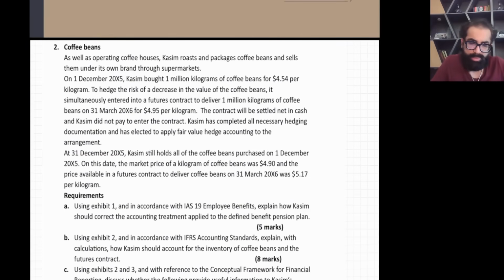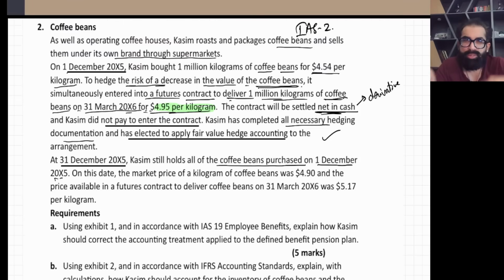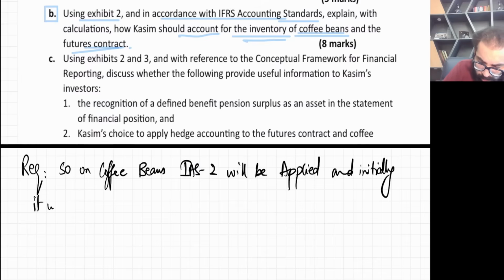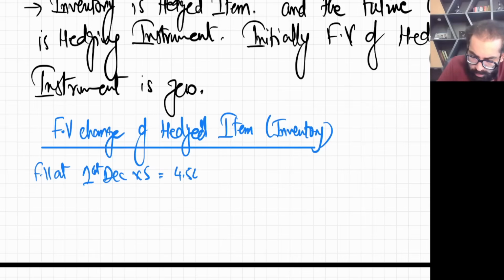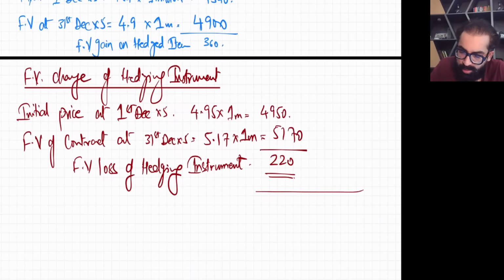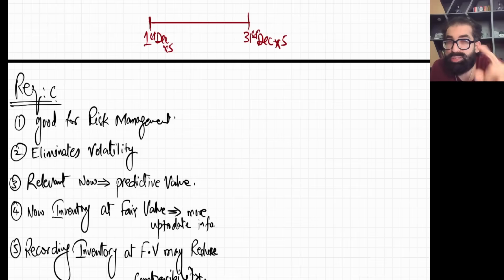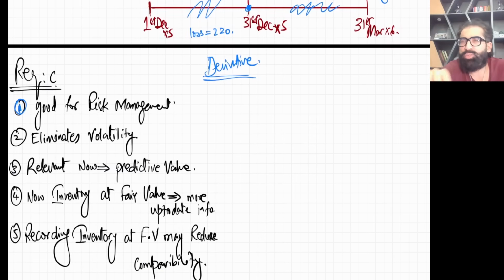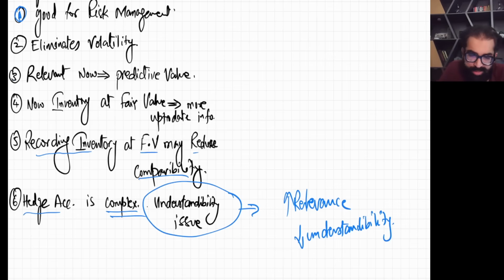ACCA SBR Pre Mock December 2024 Question no 4 Hedging Explained by Mustafa Mirchawala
Master hedge accounting with Mustafa Mirchawala as he explains ACCA SBR Pre Mock December 2024 Question 4 on hedging Discover the benefits like risk management and volatility elimination along with criticisms such as complexity and comparability issues Get practical insights to excel in your ACCA SBR exams

Expert of IFRS and UK Taxation CEO of Mirchawala Hub of Accountancy leading institute of ACCA ICAEW CFA CIA located in Karachi Online Tuition Provider with more than 18 years of teaching experience Also a Corporate Trainer of IFRS